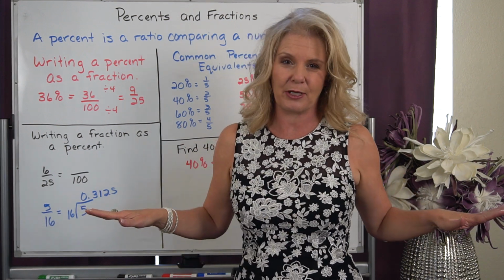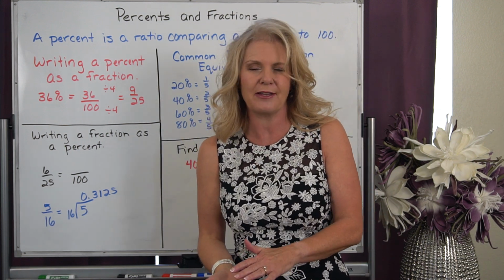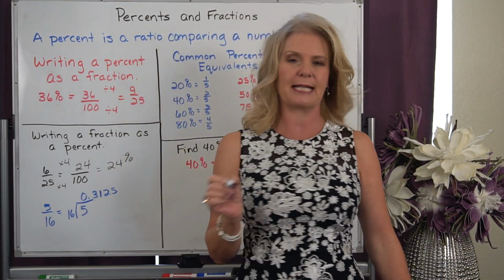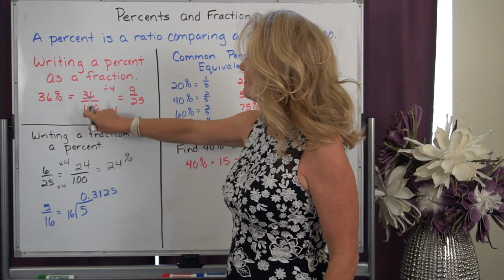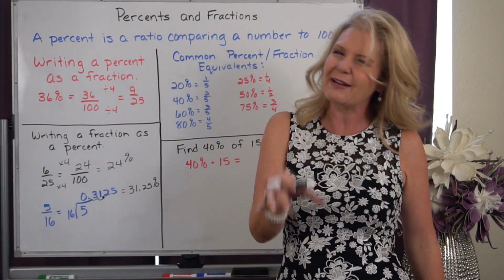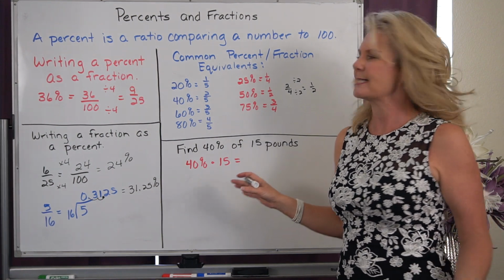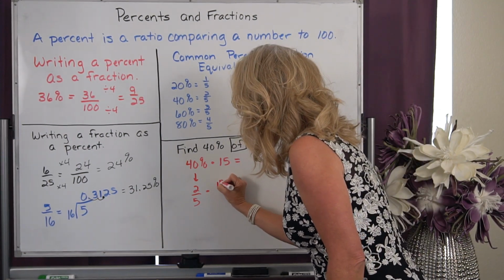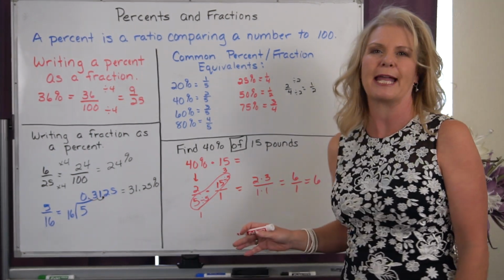Percents and Fractions - Lesson 7-1